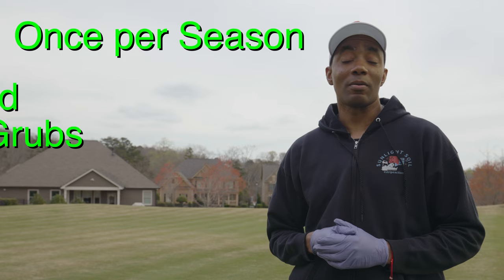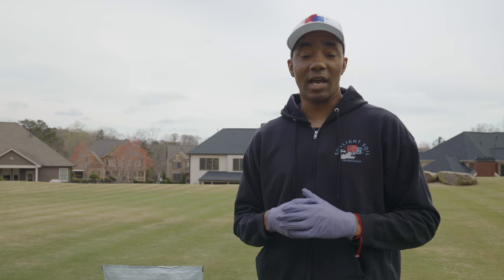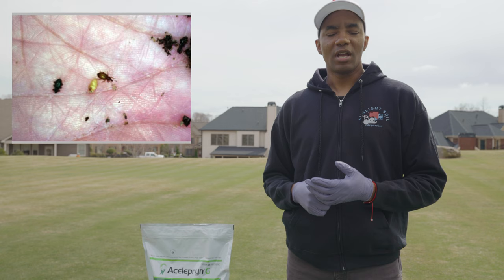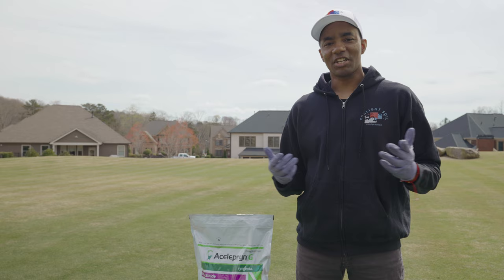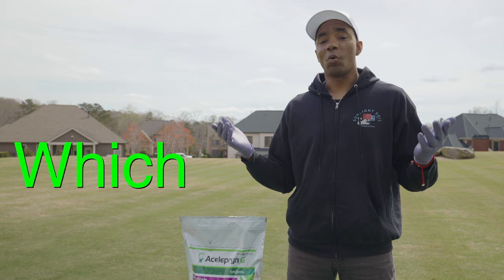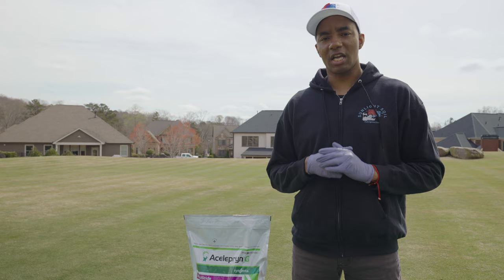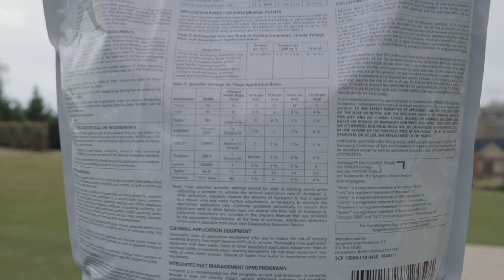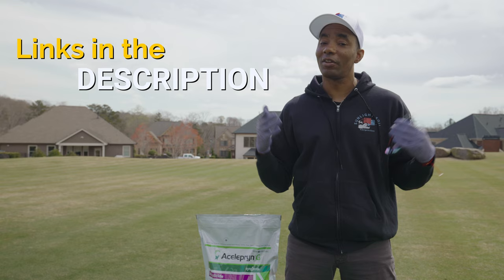How to Get Rid of Armyworms and Grubs in Lawn - Acelepryn G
Armyworms and grubs are among the worst pests to have in your lawn. The damage they cause is often difficult diagnose and can take several months to fully recover from. Coming up, I’ll show you how to apply Acelepryn G just once per season to prevent and eliminate grubs, annual bluegrass weevils and billbugs from your lawn all while posing less risk to beneficial insects and the environment.  The product is most effective when applied earlaier in the season. April - June is ideal.

Video Contents ---
0:00 Introduction
0:15 Damage from Grubs
0:35 Sponsorship Message
1:00 Why Choose Acelepryn
1:24 Active Ingredient Used
1:56 Application Rates and Coverage
2:35 Best Times to Apply
2:48 Required Gear
2:57 Suggested PPE
3:09 Earthway Spreader Settings
3:40 Where to Buy